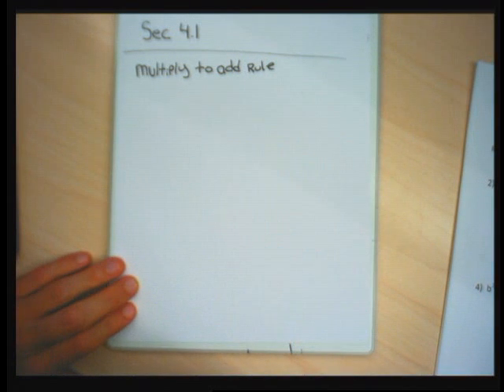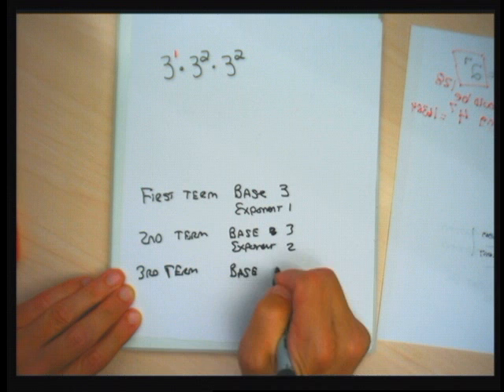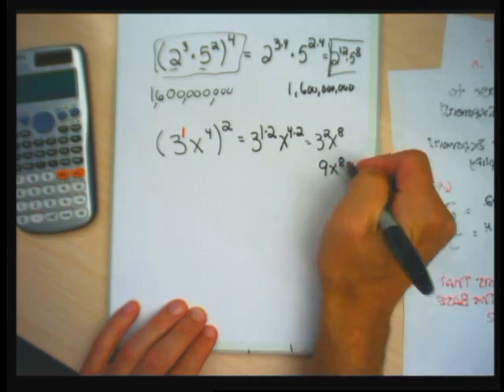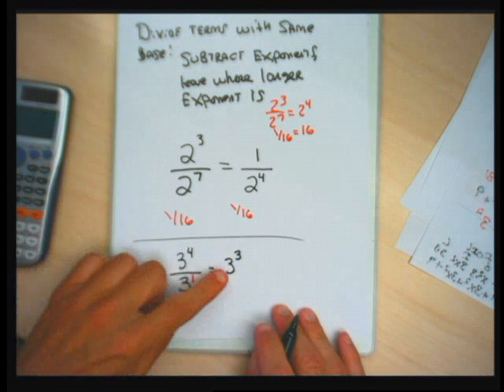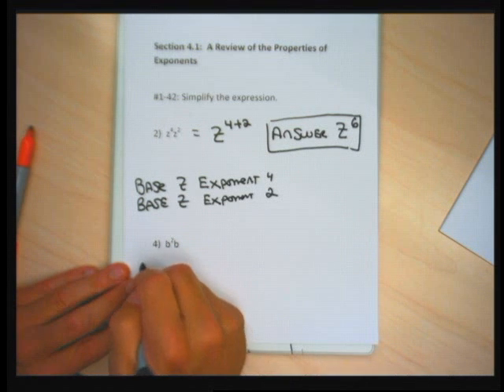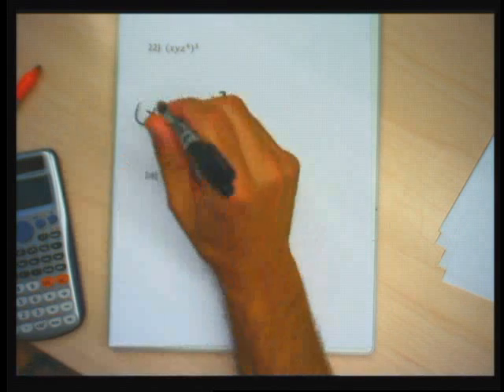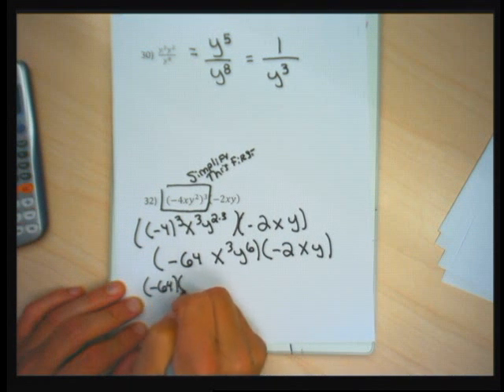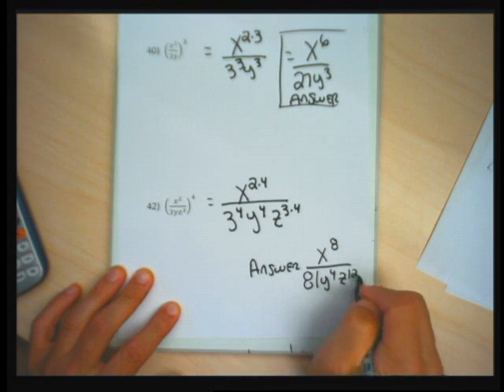Intermediate Algebra section 4 1 review of properties of positive exponents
Review of properties of positive exponents